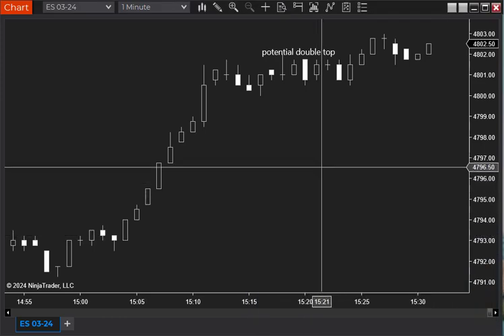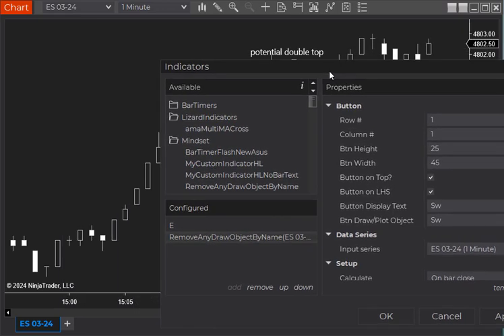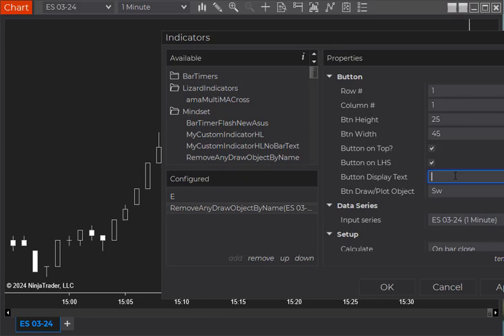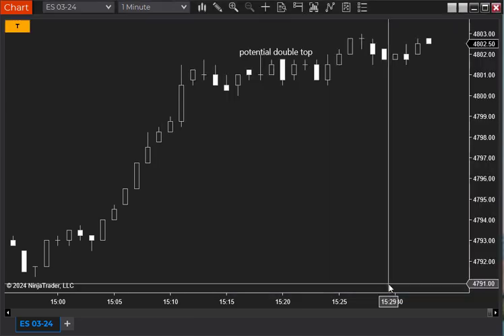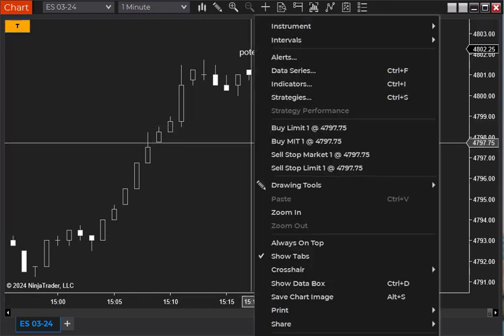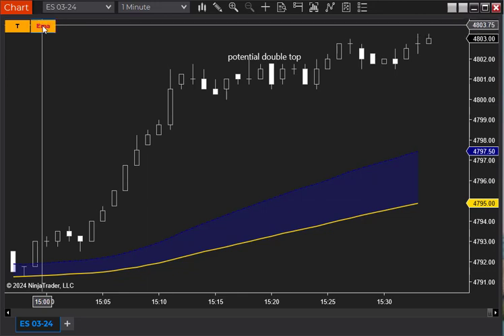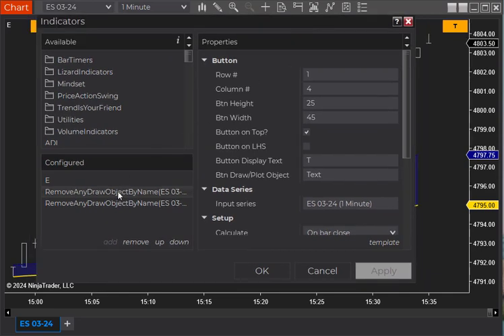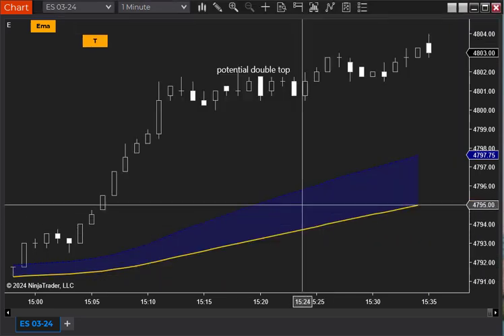Ninjatrader 8 Make Objects/Plots invisible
Jan 22 - Apologies. Ninja have had this indicator for 19 days now and still it's not up on the site!
I have chased them and will update here once it's uploaded.